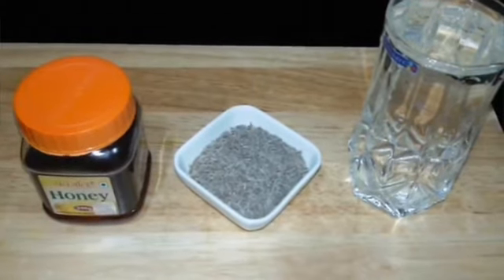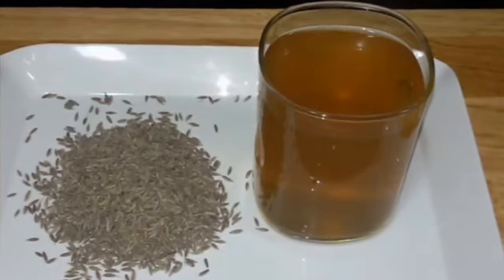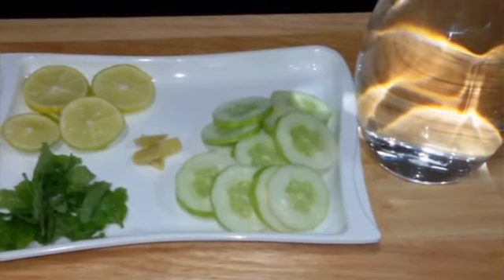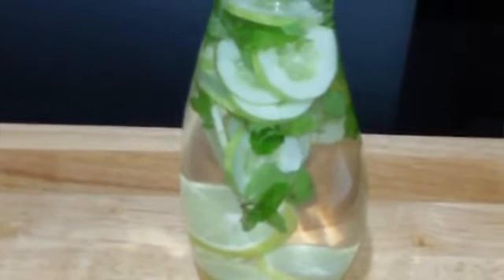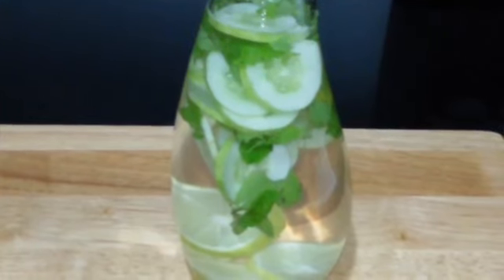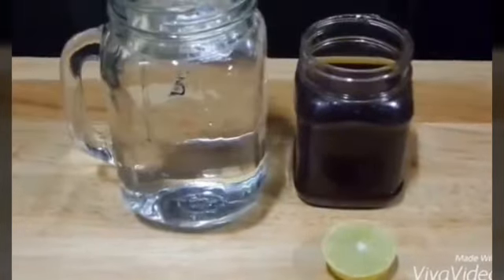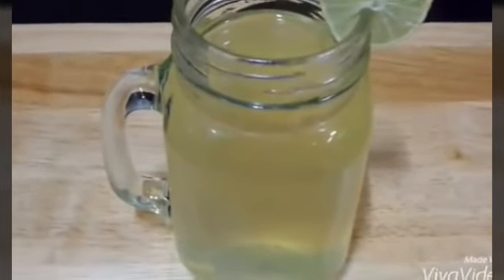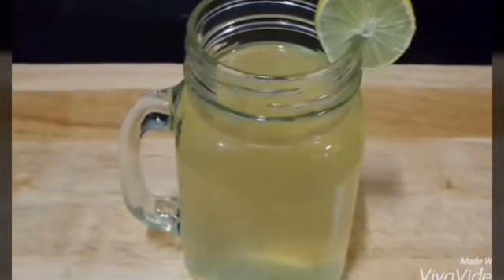3 Detox Water for Fast Weight / Weight Loss Drinks/ Fat Cutter Drinks/Flat Tummy Drinks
3 Detox Water for Weight Loss, Skin Brightening /Fat Cutter Drinks/Flat Tummy.